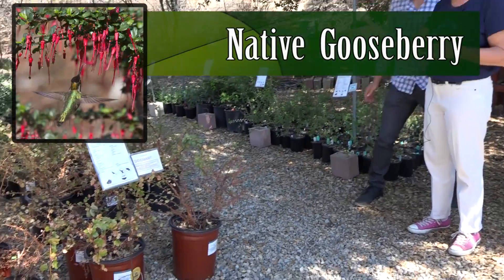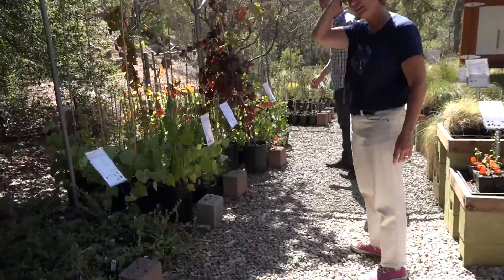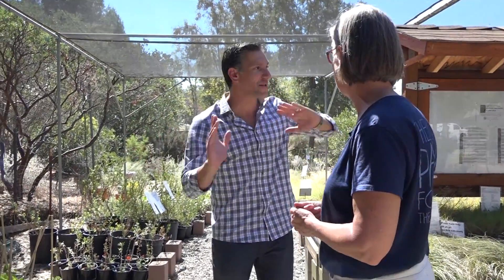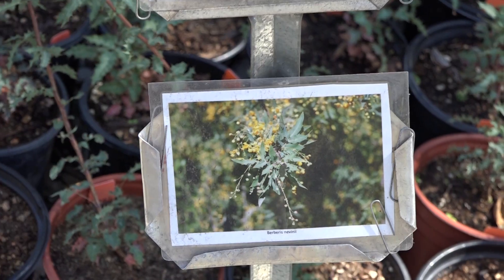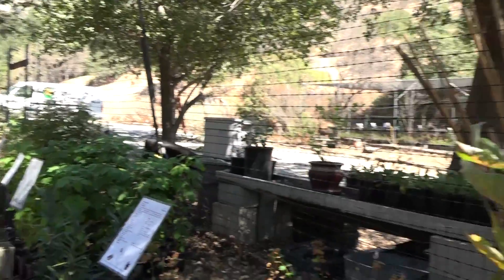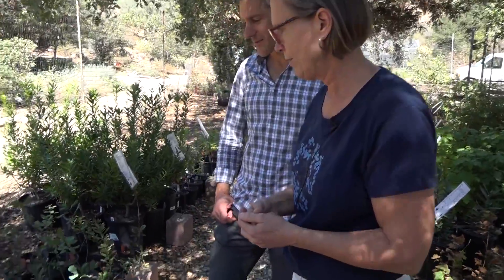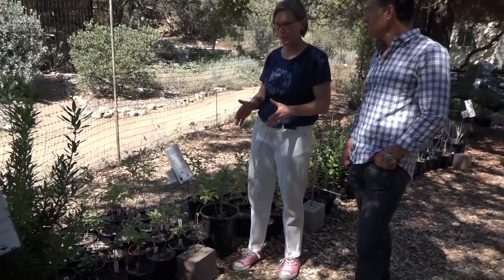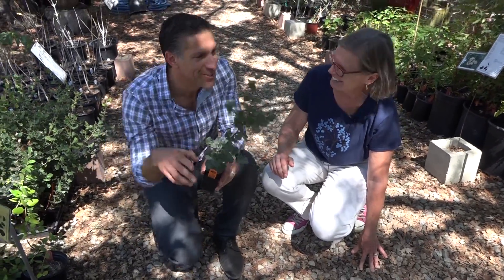Part 3 of 4 | GROWING CALIFORNIA NATIVES | Theodore Payne Foundation | Charles Malki & Lisa Novick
interviews Lisa Novick, Director Of Outreach at the Theodore Payne Foundation located at 10459 Tuxford Street, Sun Valley, California.

Learn the importance of growing native plants in your garden-- no matter where you live, to support the local biology and restoring the habitat (homes) for so many insects, birds, mammals-- the entire food chain-- who's lives depend on YOU to install homes by planting native plants into your home gardens.   You will be rewarded with more pollinators, that in turn will benefit the fruitfulness of your vegetable gardens and fruit trees as well!

Full Video Production by JD Sebastian